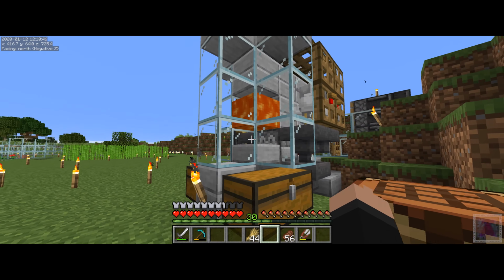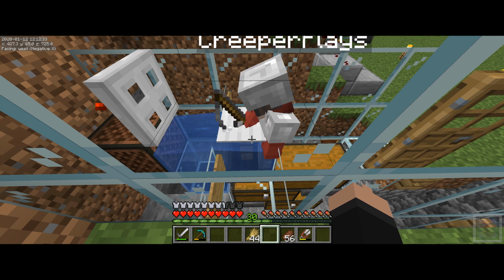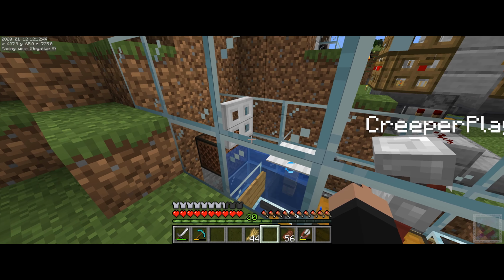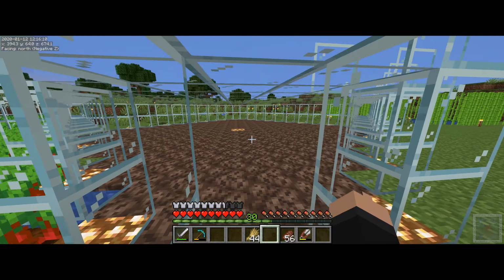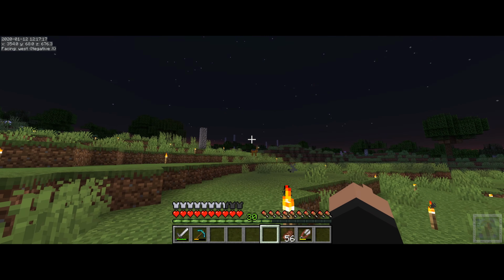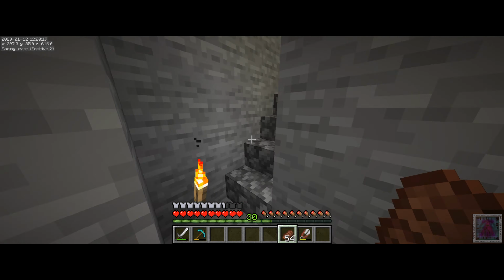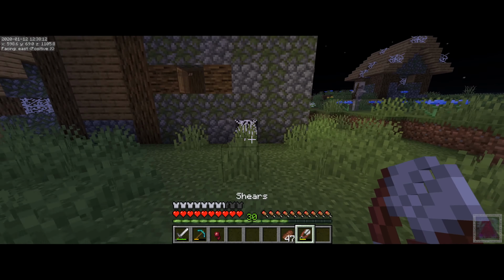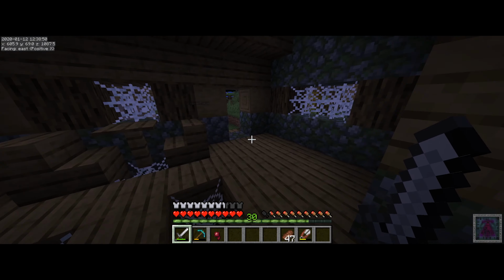CraftCast E02 – Starter Base Tour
Welcome to a new episode of CraftCast, Today we take a tour around our starter farming area.

This content is not suitable for viewers under the age of 15, containing mild swearing and innuendoes.

Music

Let’s Play on Xbox Live:
Dr Ravenholm

Lets Build, Lets Play, Minecraft, Minecraft Survival, Survival, Youtube, Java, Cosmic, SMP, CraftCast, Ravenholm Farms, Farming,